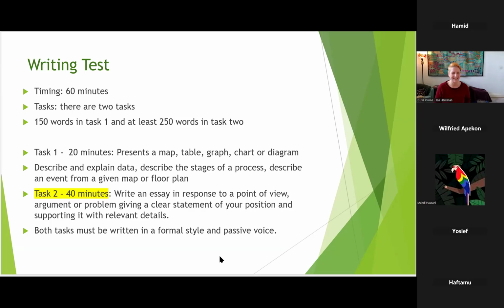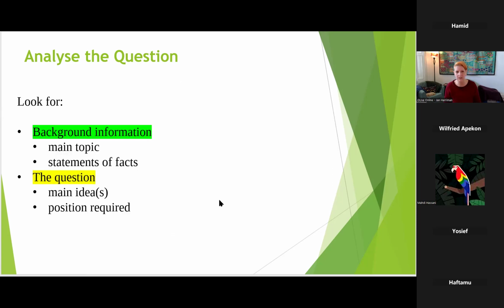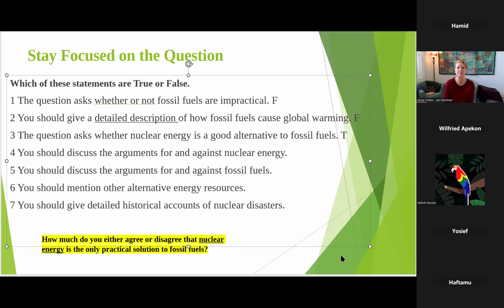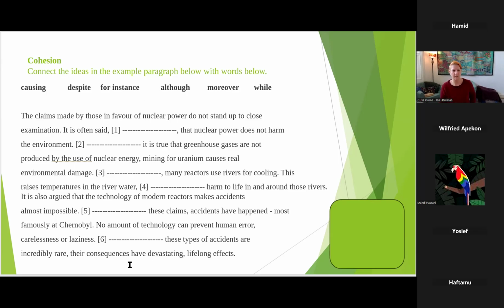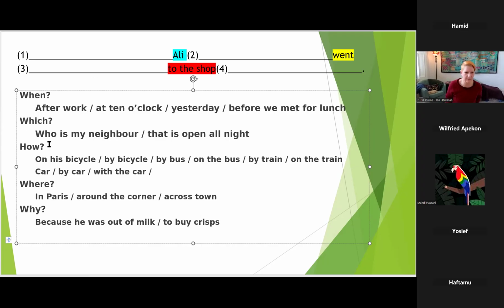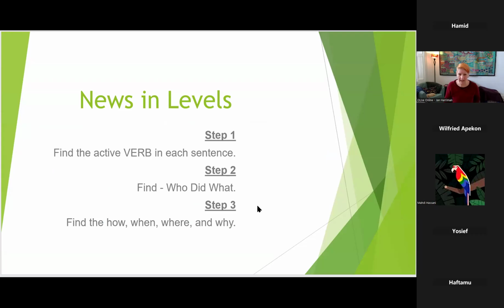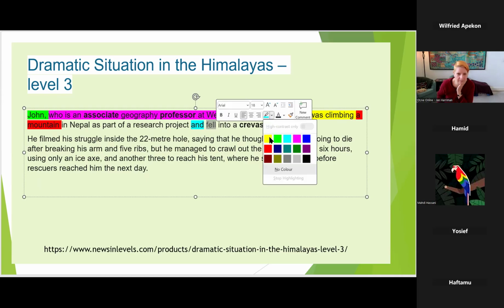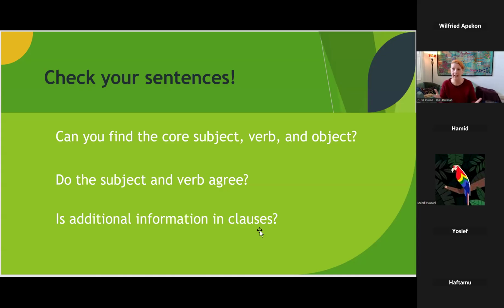Mini OLIve IELTS Week 3